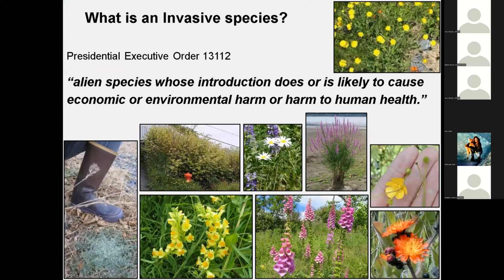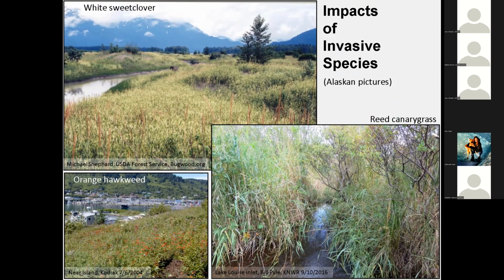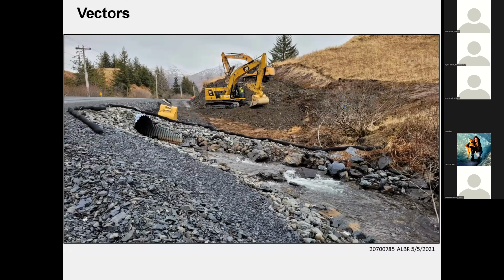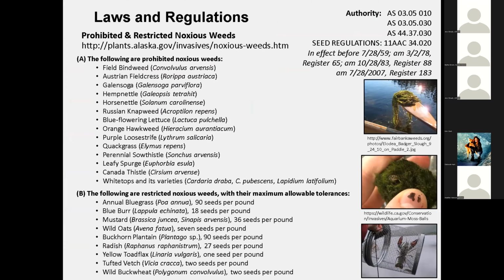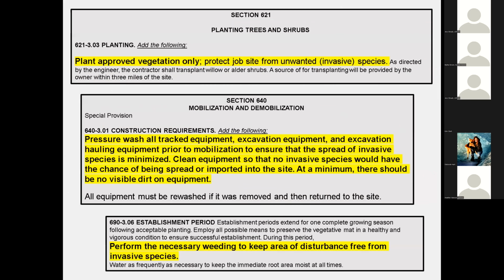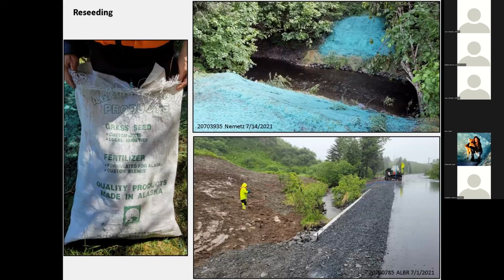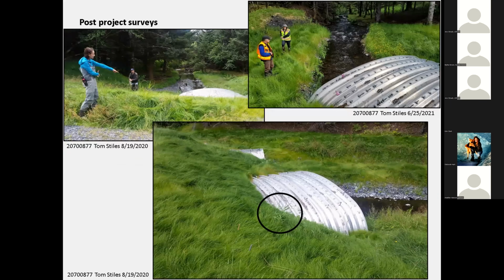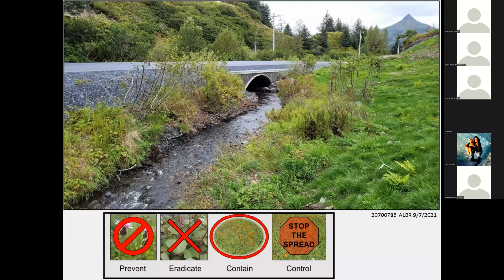Managing Construction To Avoid Invasive Plants – Blythe Brown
Blythe Brown is the Acting District Manager and Programs Coordinator for Kodiak Soil and Water Conservation District (KSWCD). She holds a BS from The Evergreen State College in Olympia, Washington and AAS from Shoreline Community College near Seattle. Blythe has lived in Kodiak since 2000 and led the Invasive Species Program for KSWCD since 2004, she branched out into fish passages in 2010. Since then Blythe has participated in stream assessments, culvert replacements, culvert removals, debris removals, and invasive species control to improve habitat for salmon and other anadromous and resident fish of Kodiak.

No audio described version of this video is available at this time. For more information please contact the Southern Alaska Fish and Wildlife Field Office